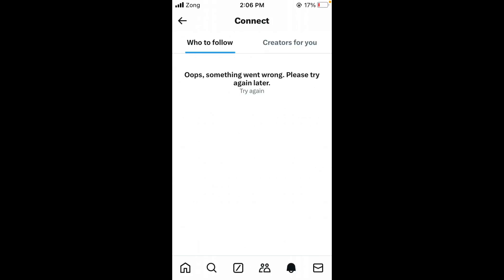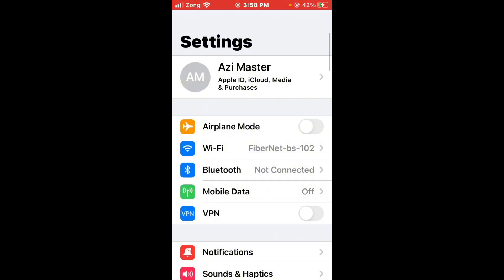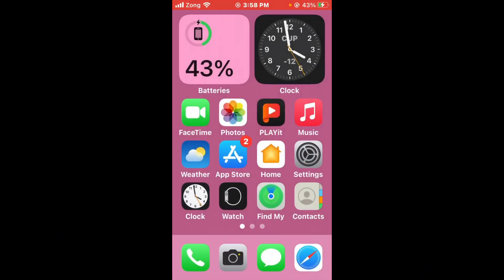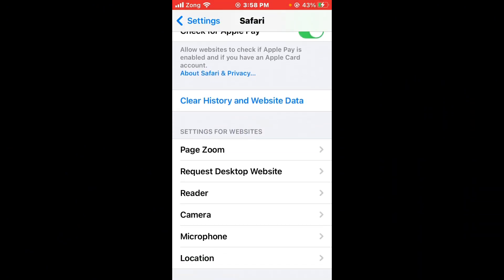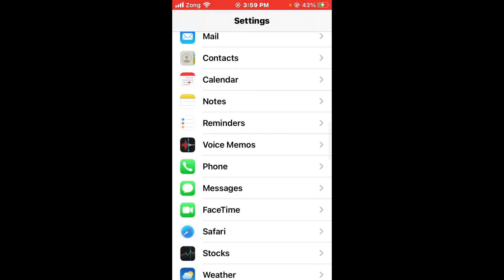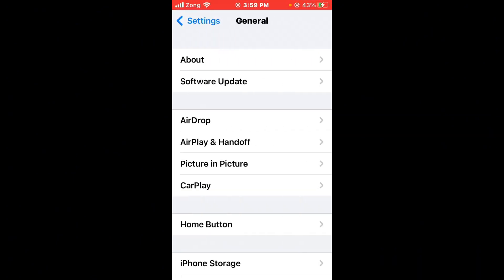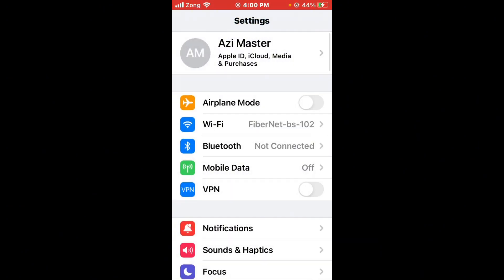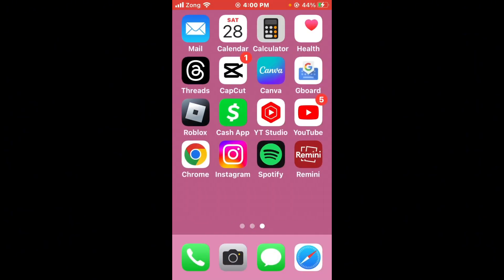How To Fix Twitter Oops Something Went Wrong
Here's How To Fix Twitter Oops Something Went Wrong.

If Twitter Getting The Error Message? Oops Something Went Wrong. Don't Worry We’ve Got A Solutions For You. In This Video We’ll Show You. How To Fix This Common Twitter Issues.